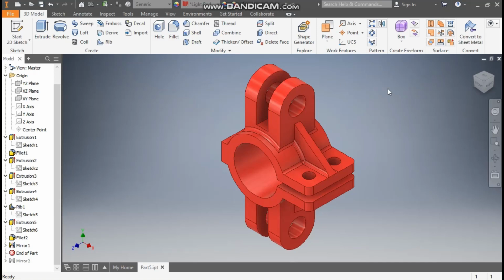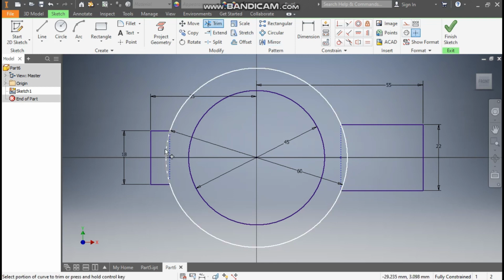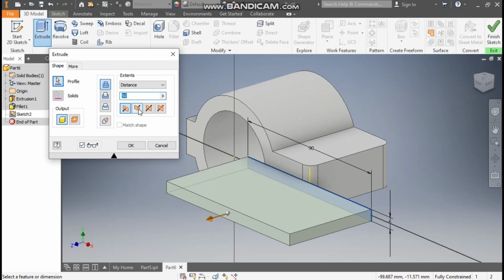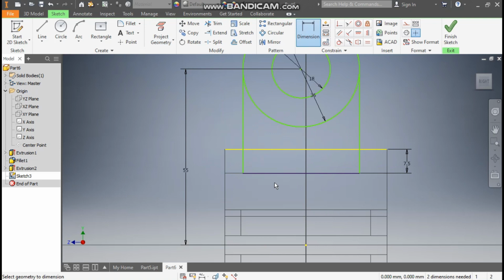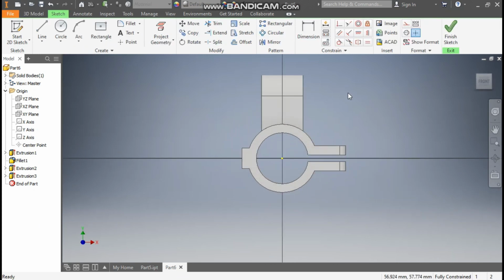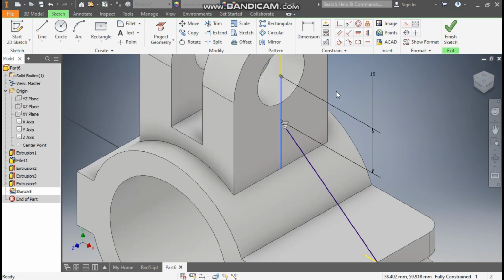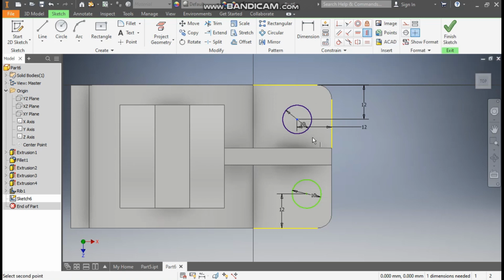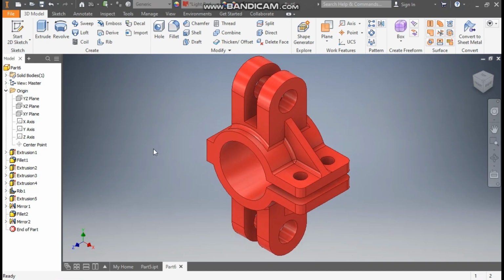Practice 3d drawing tutorial in Autodesk Inventor || Inventor 3d Drawing tutorials || Inventor cad